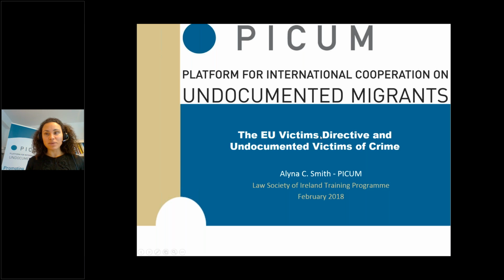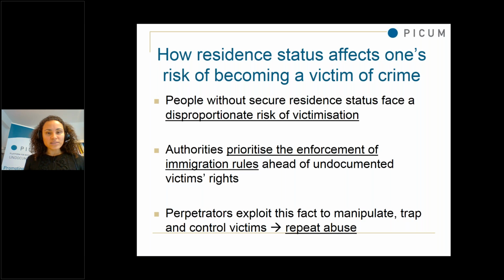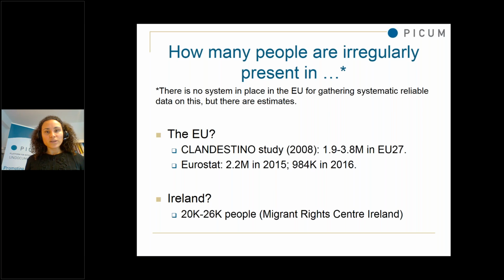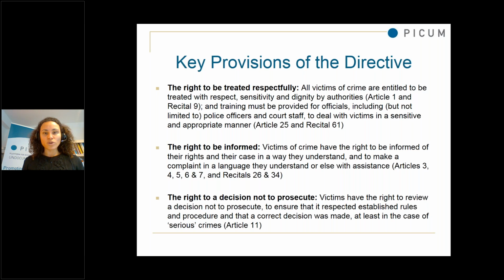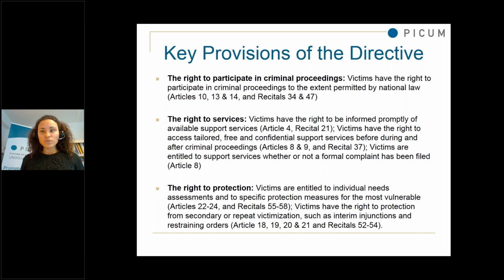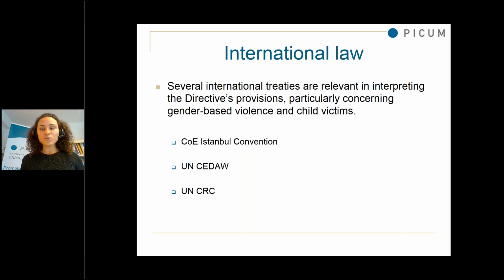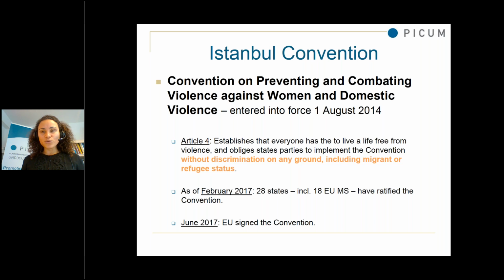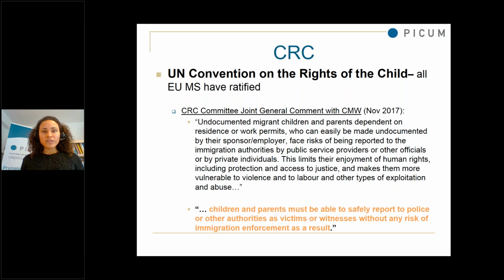PICUM Training on the Victims Directive